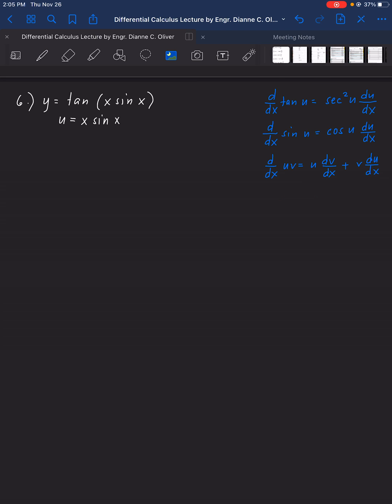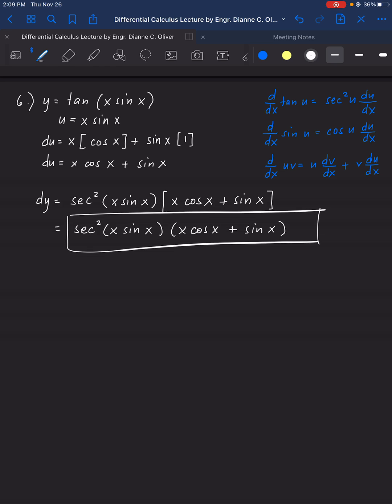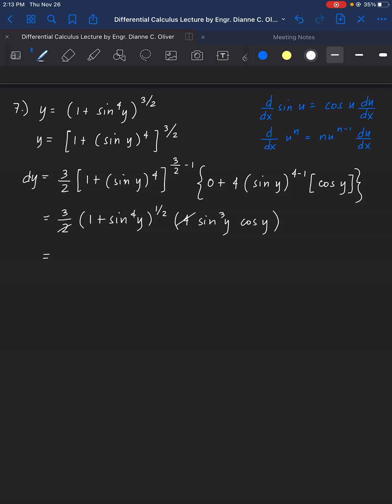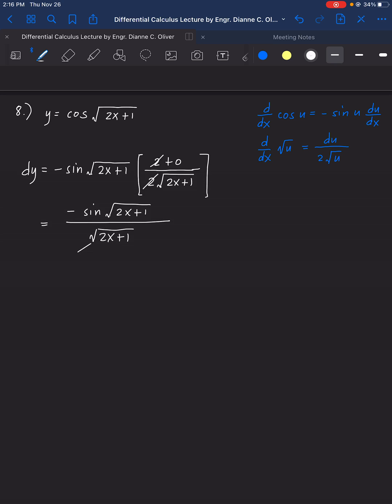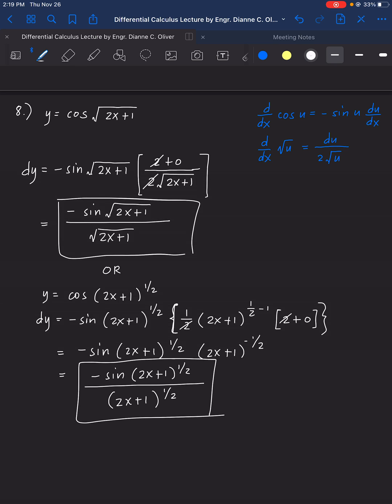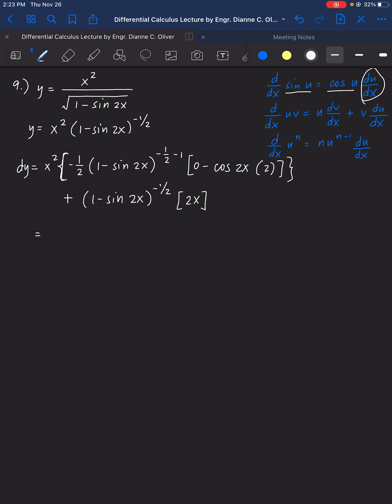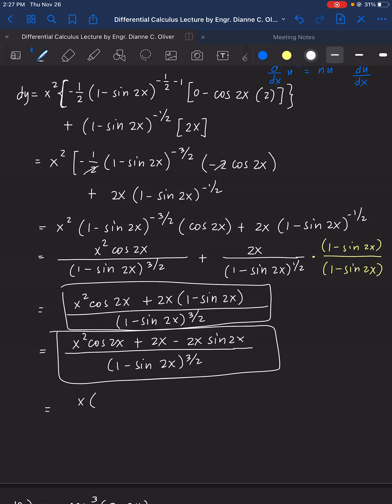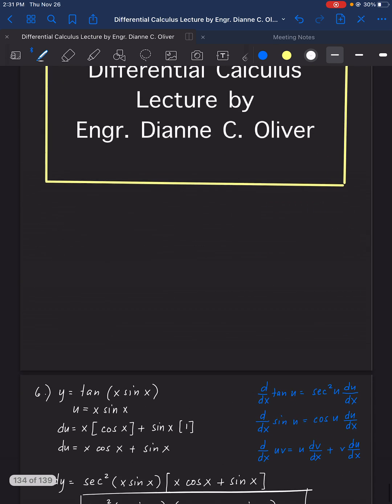Differential Calculus: Trigonometric Functions (Part 2)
Differential Calculus:

Solving derivatives of trigonometric functions